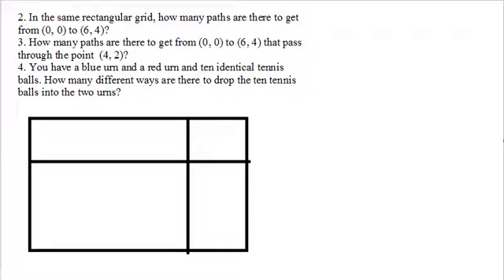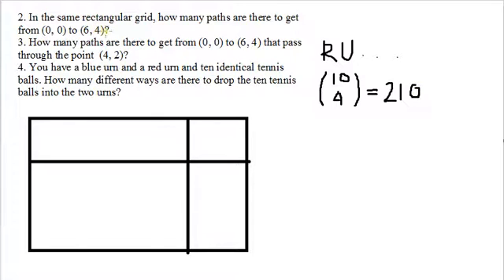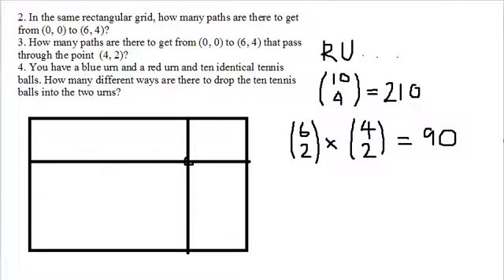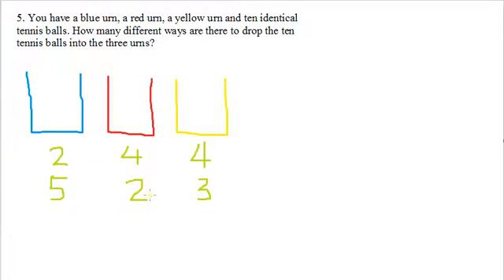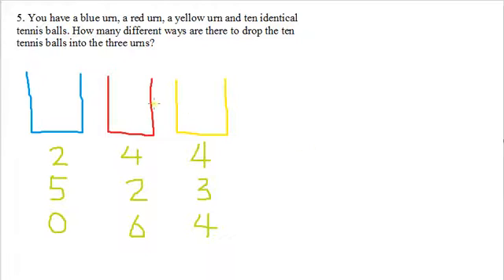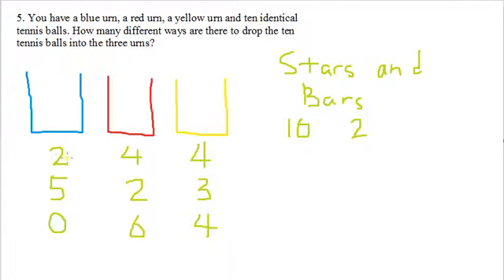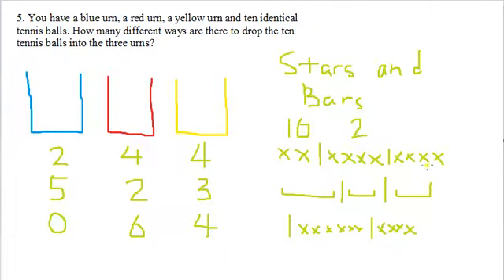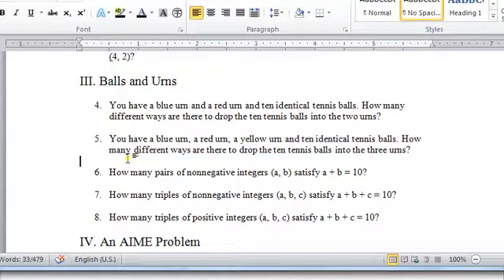Counting with Bijections 2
Lesson 1/11/13 for Sage School Mathcounts tutoring.